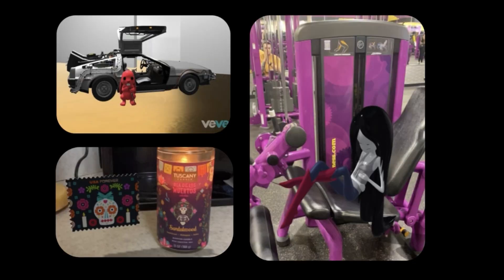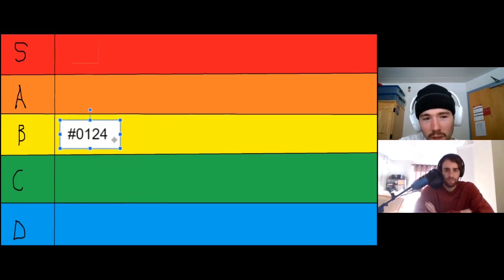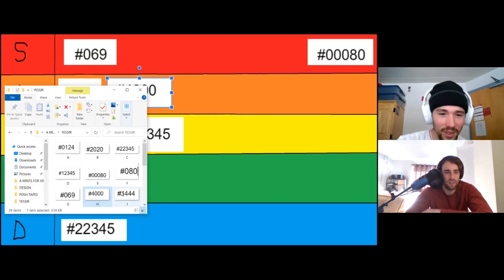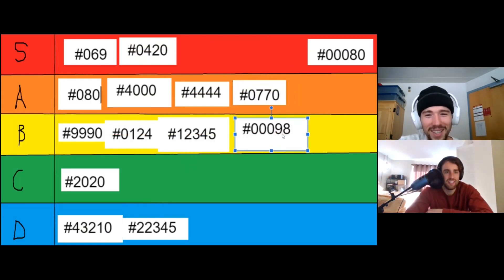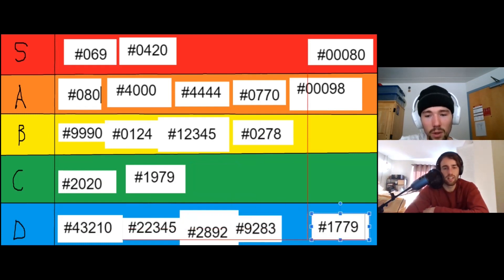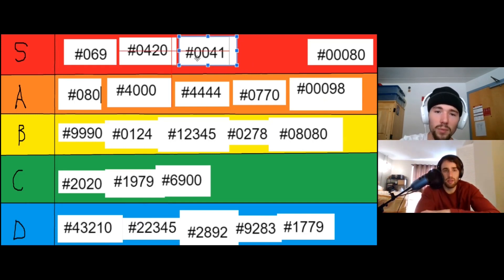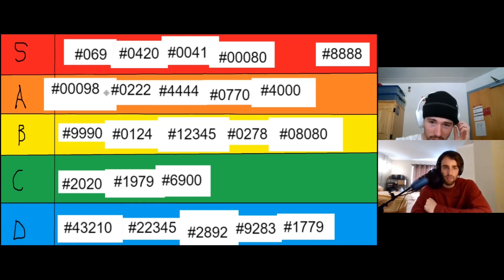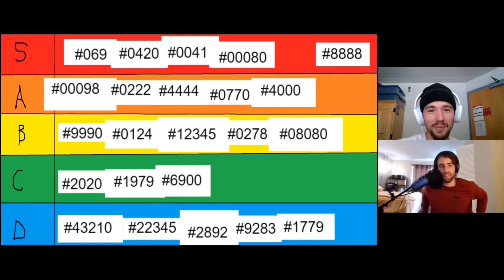RANKING MINT NUMBERS!!! (VEVE, ECOMI, OMI)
ALL DONATIONS WILL GO STRAIGHT TO OUR GIVEAWAYS!!! (You will get a shout out too!)
Veve Username- “games”

(All lower case)
(Profile pic- Red assassin Rabbit)